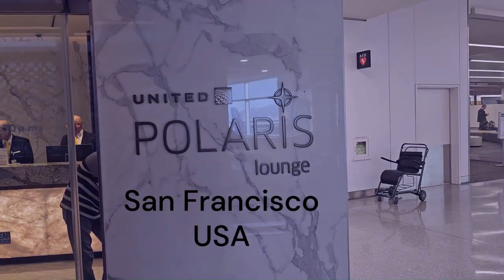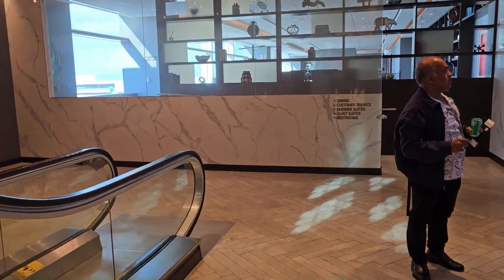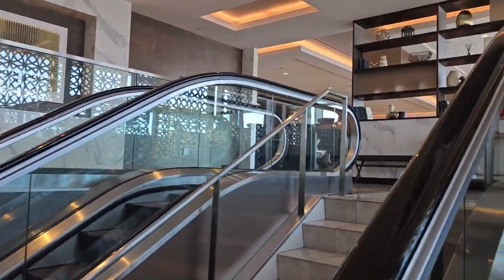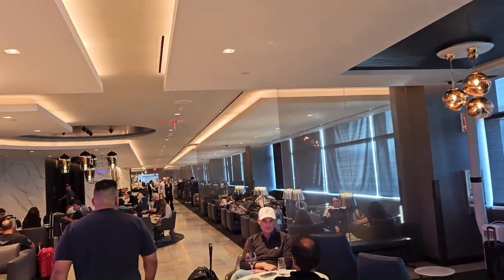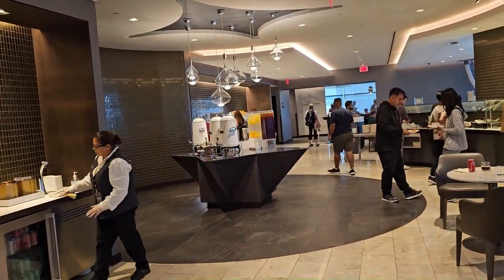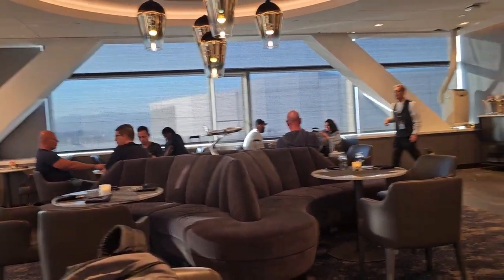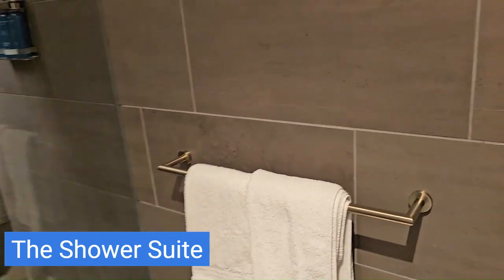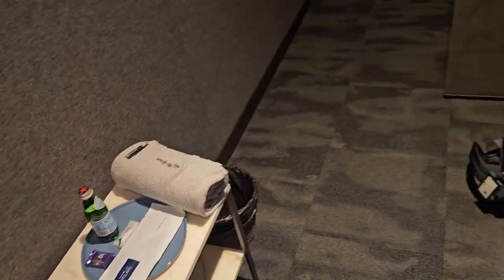Explore the Amazing United Polaris Lounge in San Francisco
🛫 Join us as we explore the incredible United Polaris Lounge in San Francisco, where luxury meets comfort for travelers!

Discover the stunning features of the United Polaris Lounge in San Francisco, designed to elevate your travel experience!

*Access & Features:* If you're flying long-haul business or first class with any Star Alliance airline, indulge in this gem. Enjoy spacious seating, a delightful buffet, and a must-try menu including Chicken Tinga. Don't miss the game-changing cappuccino! ☕🍽️

*Shower & Refresh:* Rejuvenate with a refreshing shower experience in the clean and inviting shower suites. Enjoy 30 minutes of indulgence, extendable upon request. Consider reserving a sleeping room for ultimate comfort. 🚿😌

*Private Oasis:* Unwind in the private quiet room, where you'll have 45 minutes to relax and enjoy refreshments from attentive staff.

*Conclusion:* Explore dining options, refreshing showers, and serene private spaces at the United Polaris Lounge. Stand out among the best in the U.S. with delectable cuisine, remarkable service, and tranquil pre-flight escapes. 🍽️✈️😌